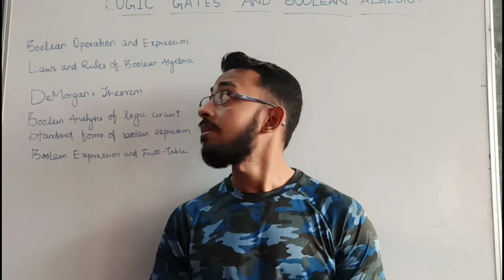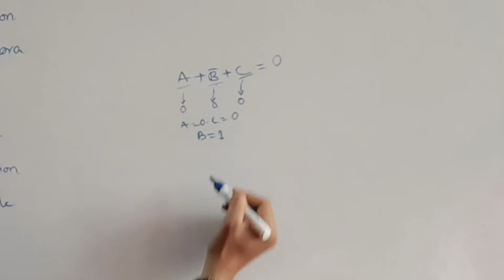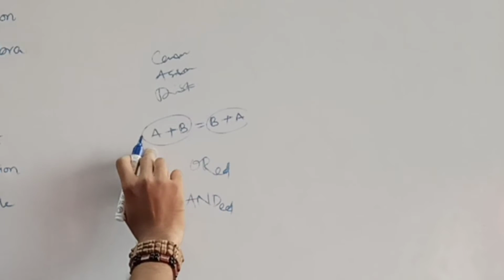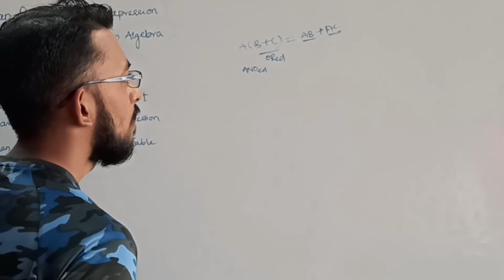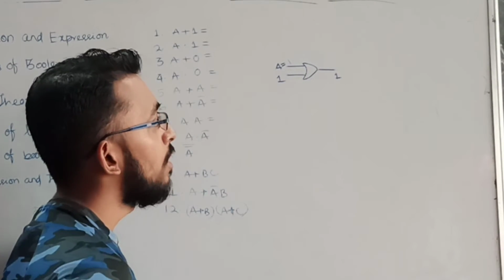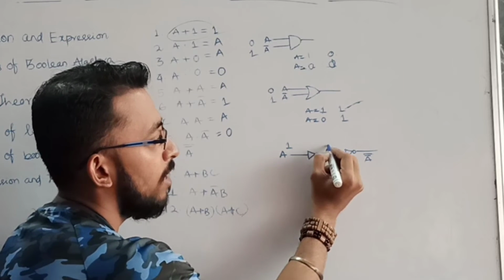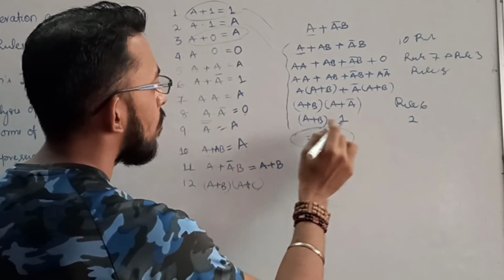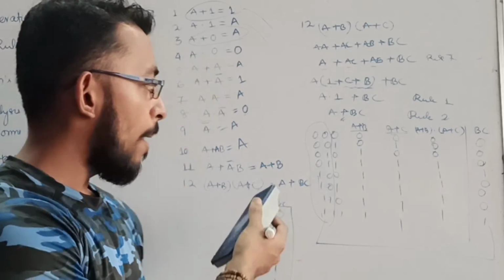LECTURE-29.BASIC ELECTRONICS,LOGIC GATES & BOOLEAN ALGEBRA (PART-4),LAWS & RULES OF BOOLEAN ALGEBRA.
Kindly try to see this video through laptop for better quality, because of Covid-19, telecom. companies restricted the quality limit to 480p in Phone for data congestion, but in laptop/PC you can enjoy high quality videos. In this video lecture I covered boolean operation and expression, laws and rules of boolean algebra like commutative,associative and distributive and at last provided some notes for exam prospective. Try to gain some knowledge and stay with me till the end.